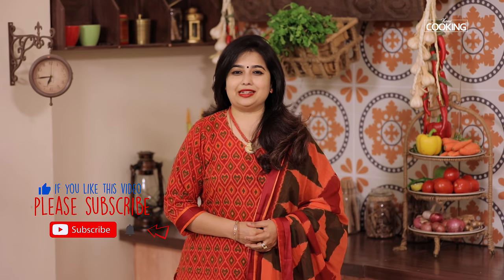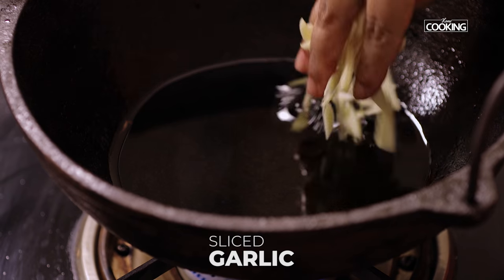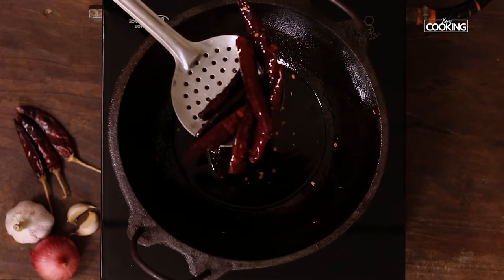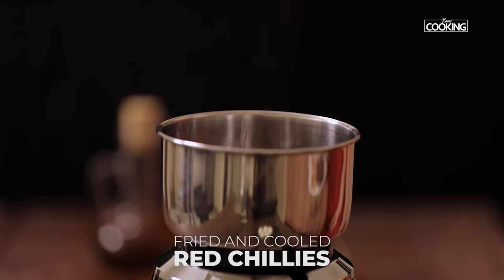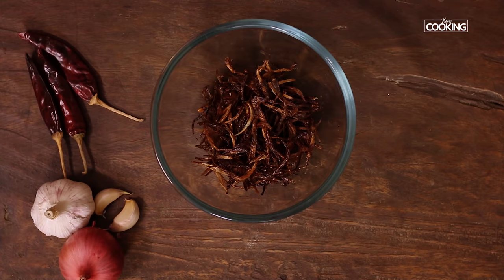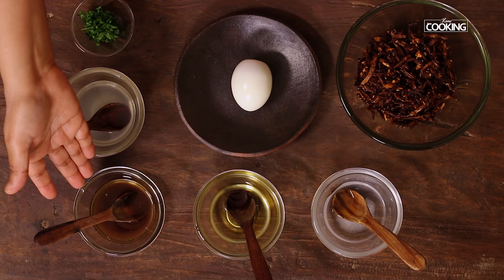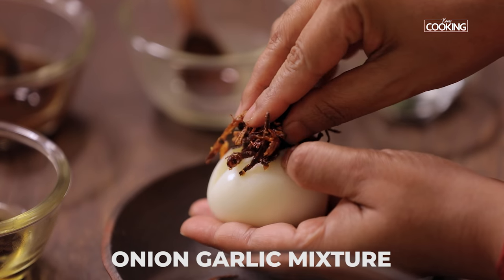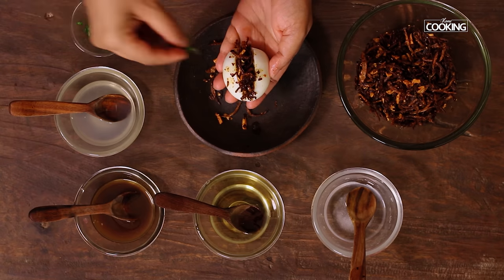Egg Bhejo | Egg Recipes | Burmese Recipe | Boiled Egg with Stuffings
Ingredients:
Oil (Buy
Sliced Onion
Sliced Garlic
Red Chilli - 10 Nos. (Buy
Boiled Eggs
Salt Water
Lemon Water
Tamarind Water
Coriander Leaves

Method
To make the bhejo mixture
1. Heat some oil in a kadai. Deep fry some sliced onions until they are crispy and brown.
2. Deep fry some sliced garlic until they stop sizzling.
3. To the same oil, add dried red chillies until they change a little bit in color.
4. Save a little bit of the fried oil as we will be using it later.
5. Remove the shell of boiled egg.
6. Transfer the cooled down red chillies, pulse it a few times to make chilli flakes.
7. To a bowl, add fried garlic. Crush it a little bit. Add fried onions and crushed chilli flakes. Mix everything well.

To assemble the egg bhejo
8. In a separate bowls, take diluted lemon water, tamarind water, oil used for frying, salt water, chopped coriander, fried onion/garlic/chilli mixture.
9. Take a boiled egg and make a slit in the center about half way through.
10. Stuff the onion/garlic mixture in the slit without breaking the egg.
11. Add a few drops of salt water, fried oil, tamarind water and lemon water.Finally garnish it with some coriander leaves.
12. Burmese style Egg Bhejo is ready.